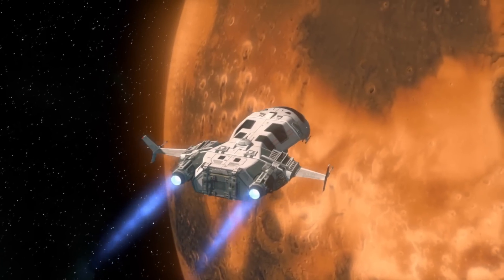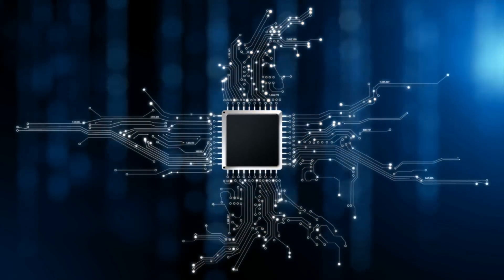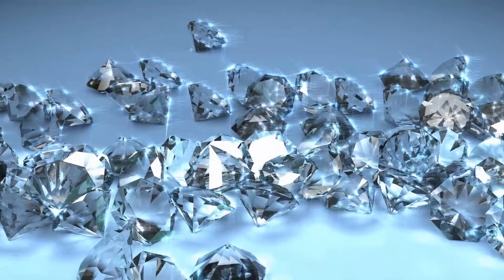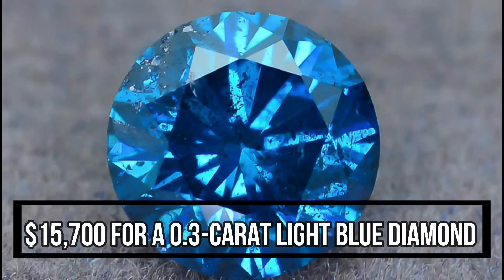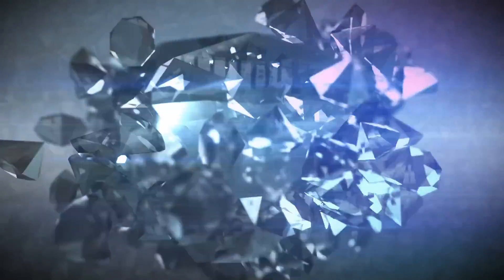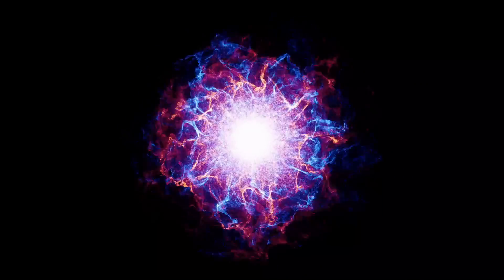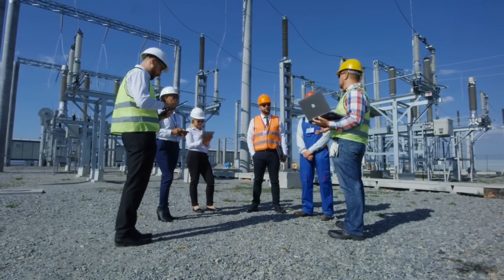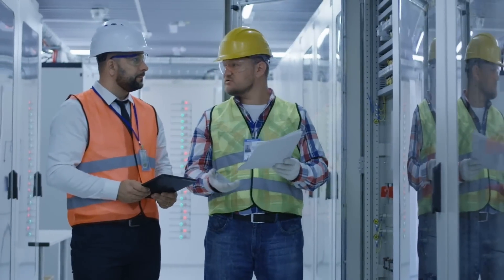Nuclear Battery [EXPLAINED]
The radioactive nuclear diamond Battery that will run for 28,000 years. It's powered by nuclear waste, but still safe for humans. In less than two years, you might be able to buy a smartwatch—powered with a radioactive diamond battery—that will outlive you and your progeny for generations.